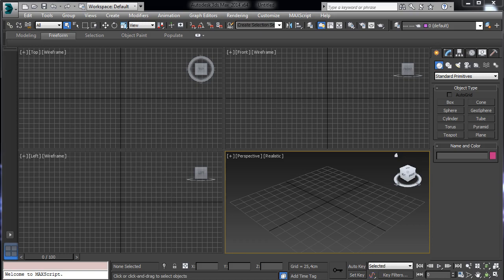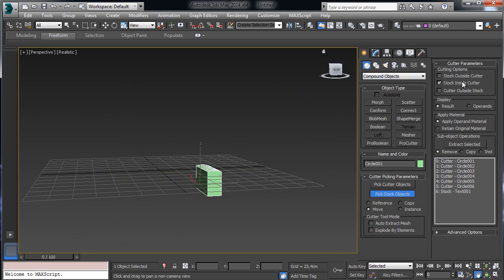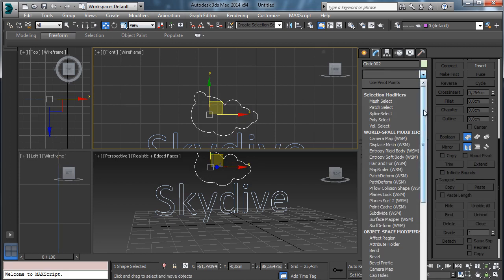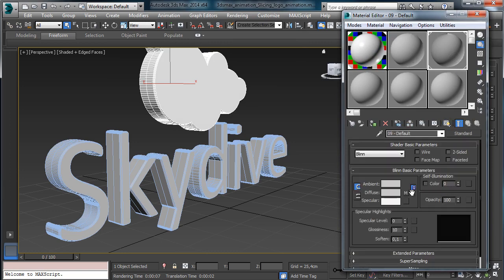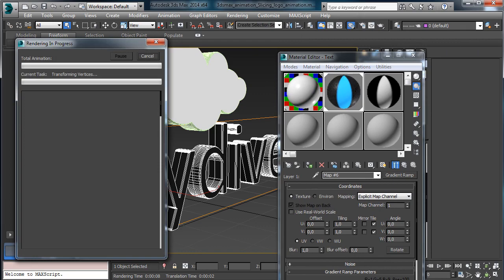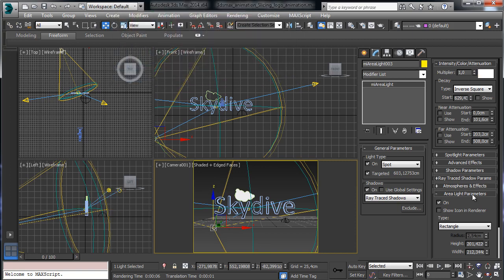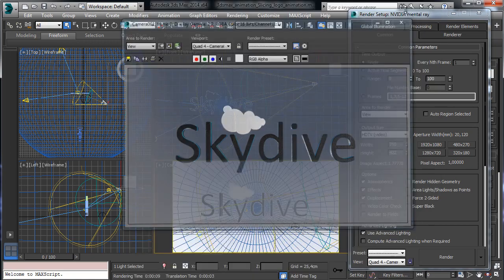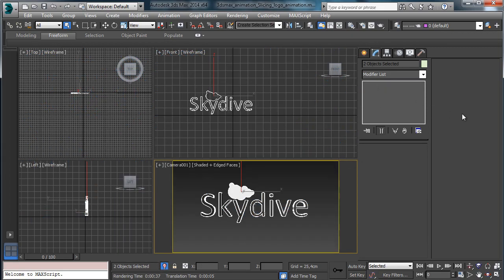Creating a Slicing Logo Animation in 3ds Max Pt. 1 - Prepping the Scene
In this tutorial we'll see how to create an animated slicing logo using Pro Cutter tools and particle flow with mParticles to animated the various pieces. Compositing will be done with Fusion and rendered with
mental ray.